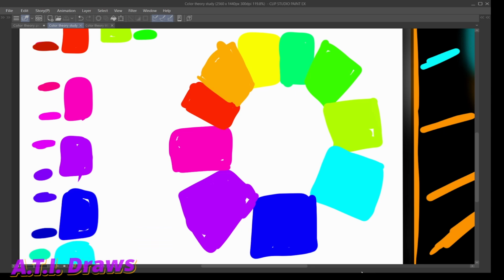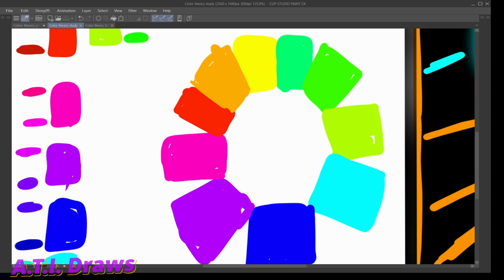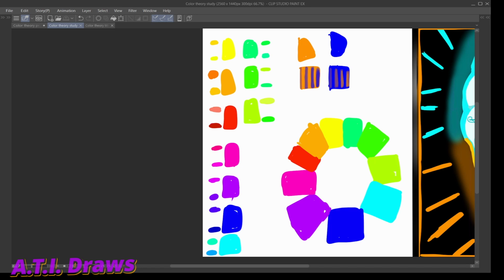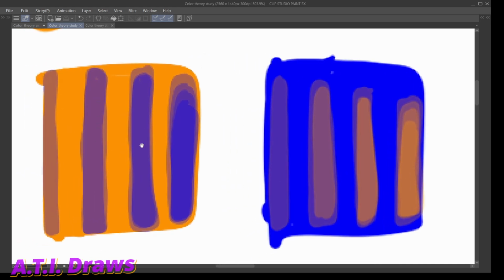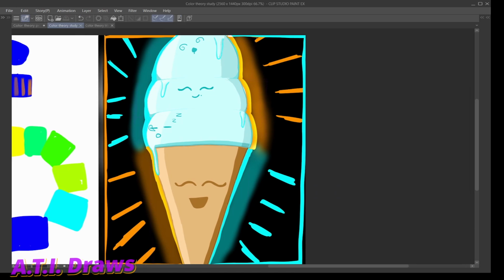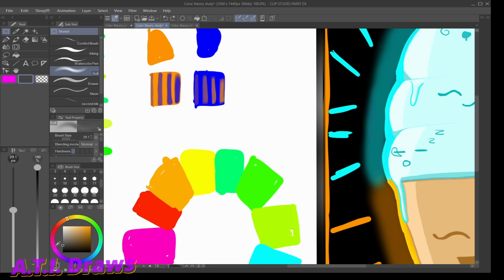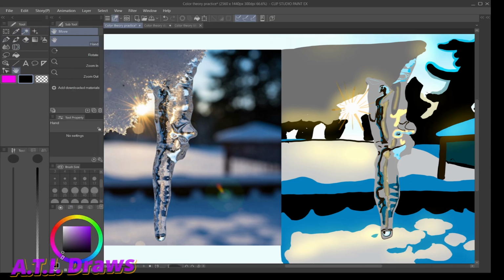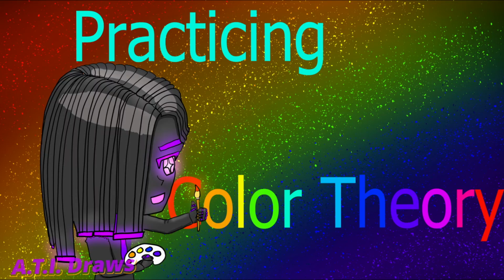5 Things You Can Practice to Improve Your Color Theory!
In this video, we will cover five effective ways to enhance your color theory. I review each practice with examples and detailed descriptions, along with humorous drawings to accompany the video.

The time stamps are:

Intro: 0:00 - 2:32
1st Practice: 2:33 - 5:13
2nd Practice: 5:14 - 7:58
3rd Practice: 7:59 - 10:24
4th Practice: 10:25 - 16:33
5th Practice: 16:34 - 19:35
Outro: 19:36

The songs in this video are:
Connecting to the future by Dova syndrome (Yuli's audio craft)
バニラスフレの空 (Vanilla Soffle Sky) by 3freeBGM